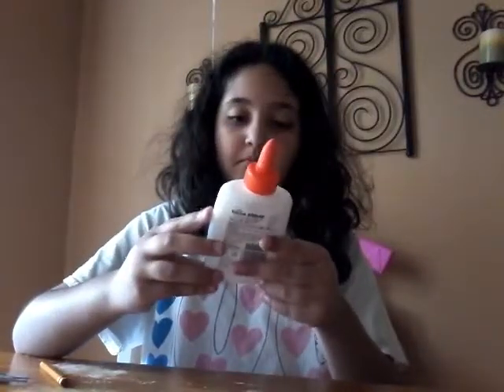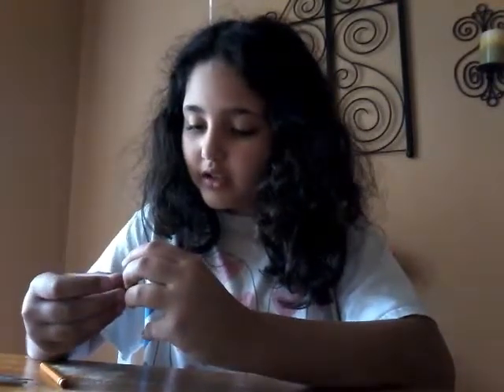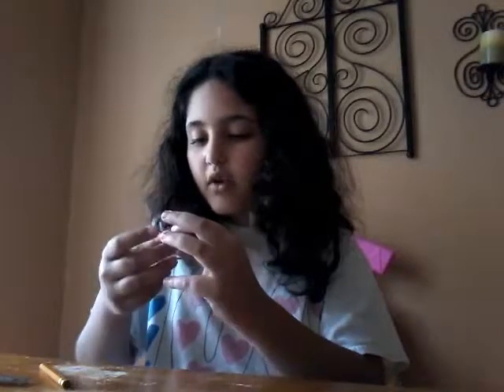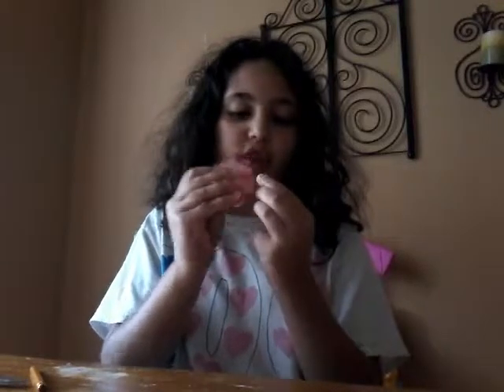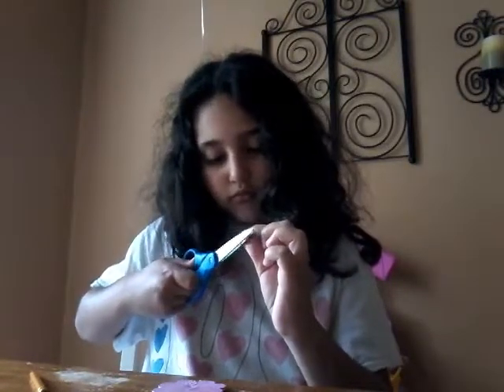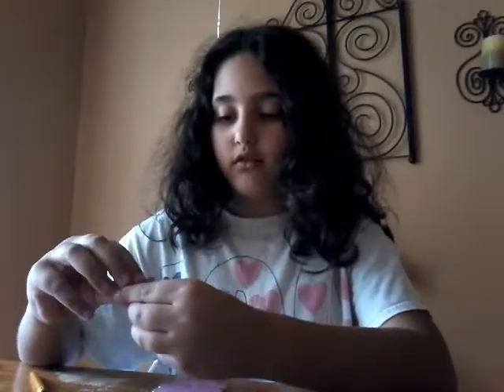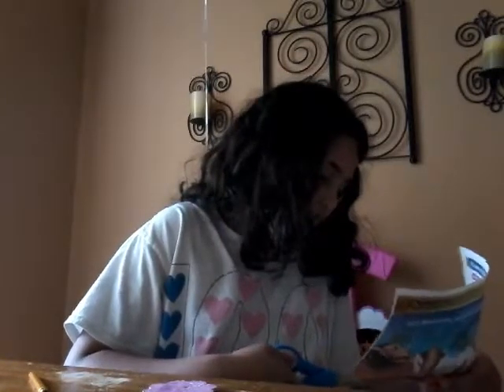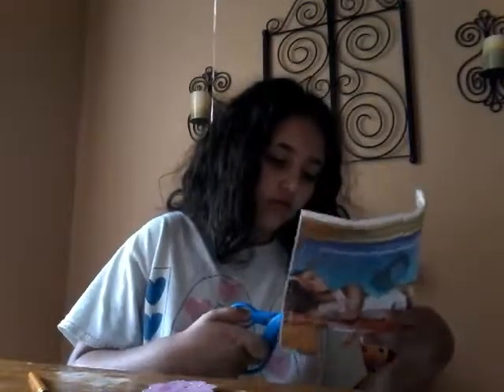Crafts Dolls size